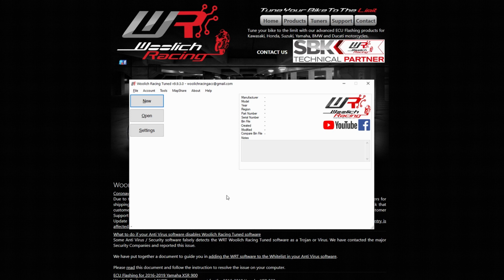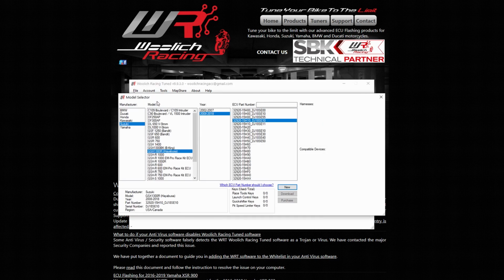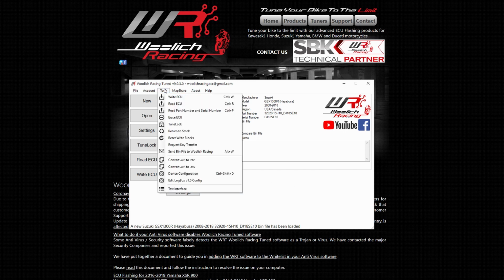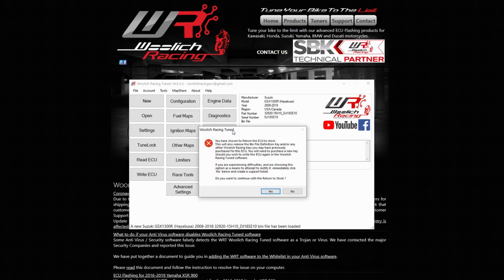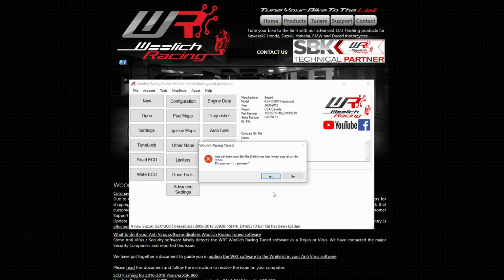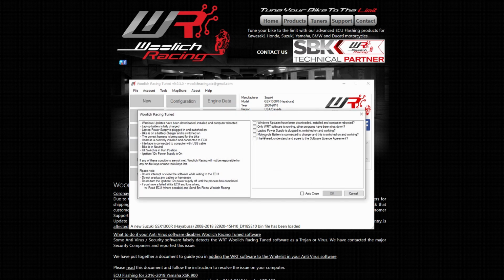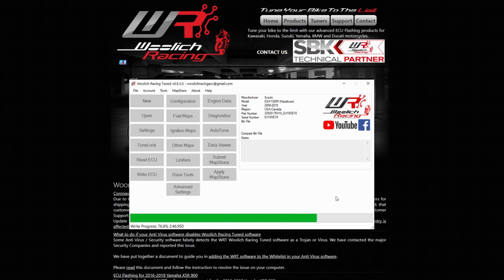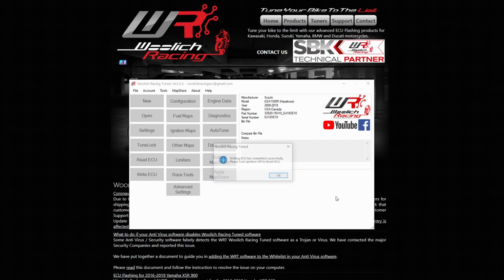How to use 'Return to Stock'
This video guide demonstrates how to return an ECU to Stock.

NOTE: Using this feature will erase your bin file key.
This feature is only to be used upon advice by a Woolich Racing Support Technician. If you use this feature without being advised to, we will not be able to replace your bin file key.